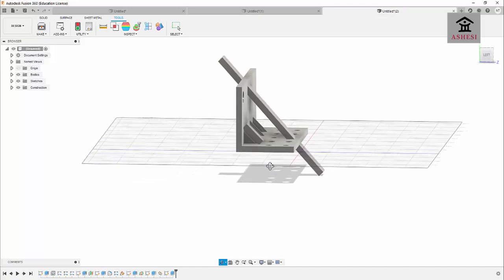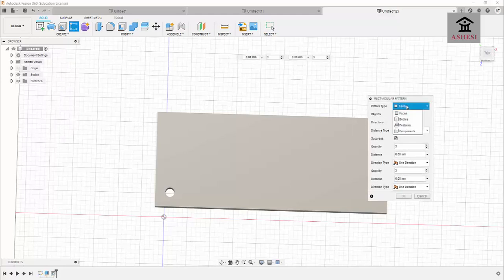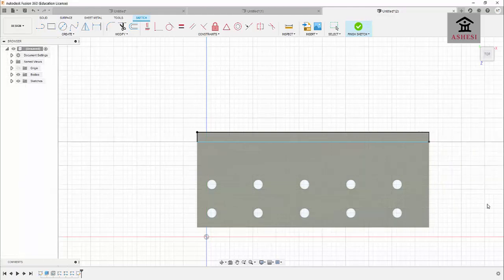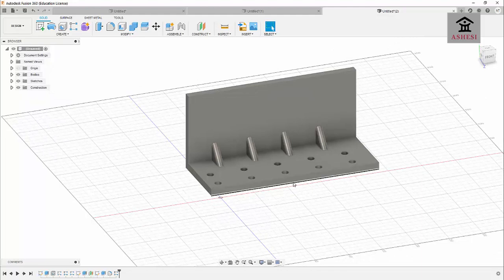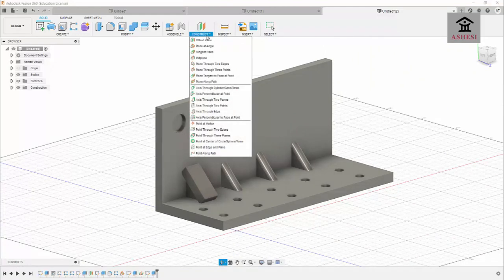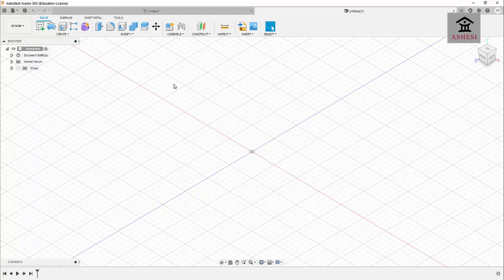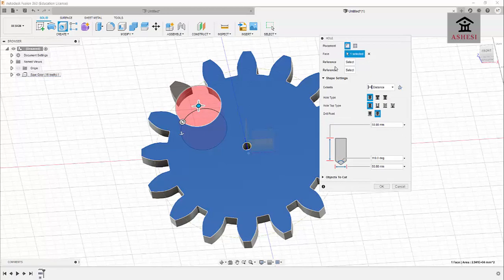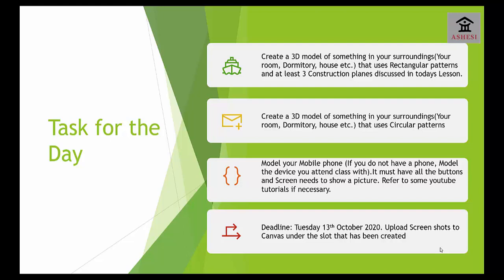Tutorial 5: Using Circular and rectangular Patterns in Autodesk Fusion 360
In this tutorial I take you through two projects that illustrate the use of circular and rectangular patterns. We will create a Bracket and a spur gear.